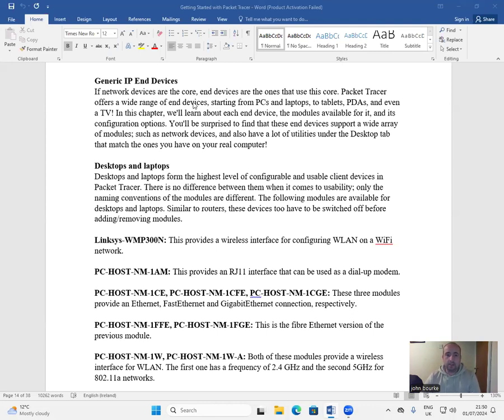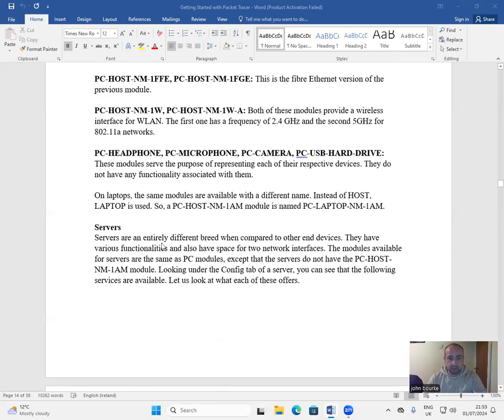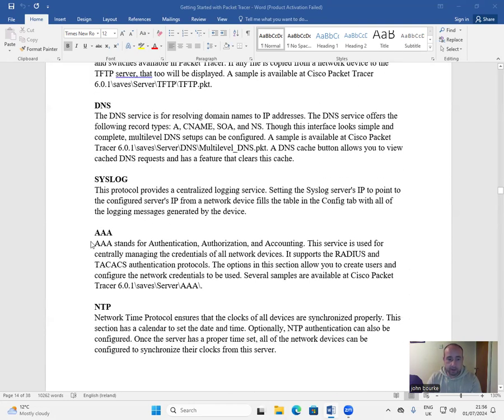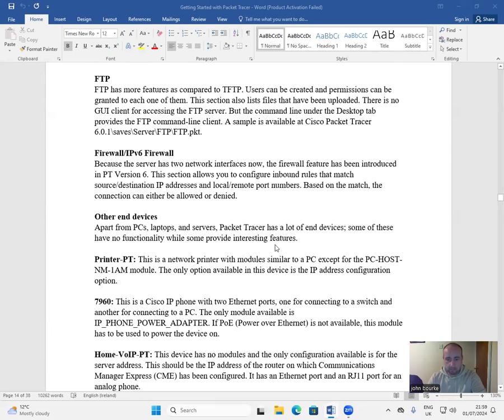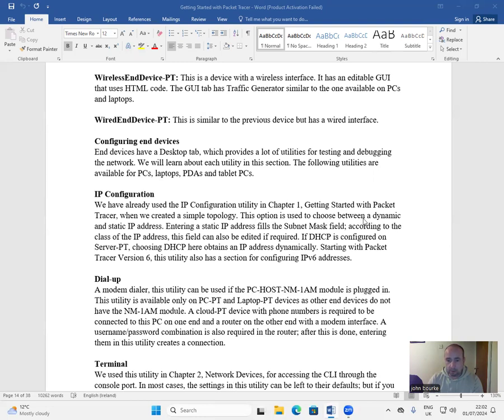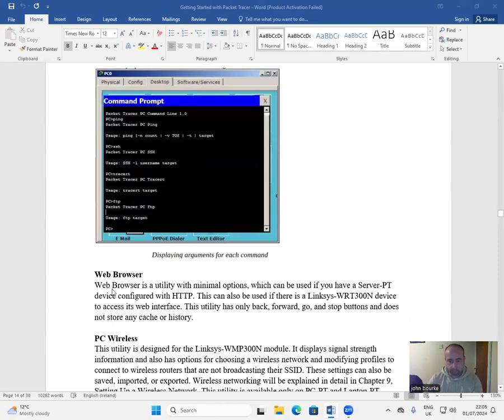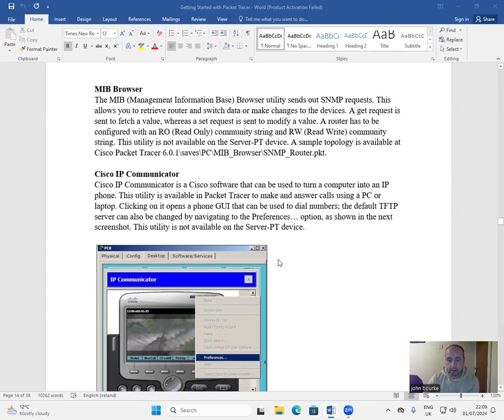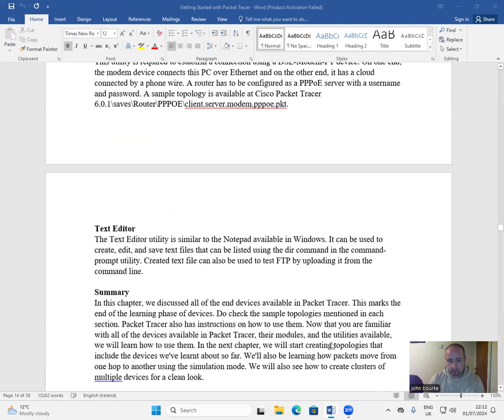Cisco Packet Tracer part 4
Generic IP End Devices
Desktops and laptops
Servers
HTTP
DHCP
TFTP
DNS
SYSLOG
AAA
NTP
FTP
Firewall/IPv6 Firewall
Other end devices
Printer-PT
Home-VoIP-PT
Analog-Phone-PT
TV-PT
TabletPC-PT
PDA-PT
WirelessEndDevice-PT
WiredEndDevice-PT
Configuring end devices
IP Configuration
Dial-up
Terminal
Command Prompt
Web Browser
PC Wireless
VPN
Traffic Generator
MIB Browser
Cisco IP Communicator
E Mail
PPPoE Dialer
Text Editor
Summary